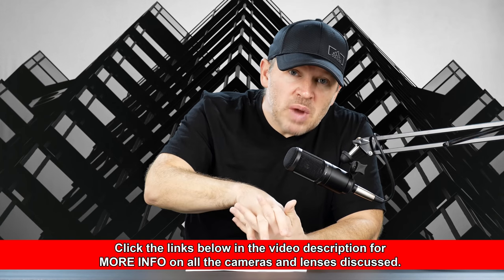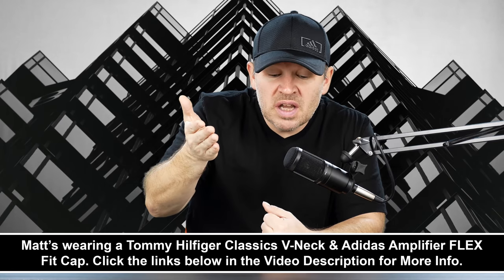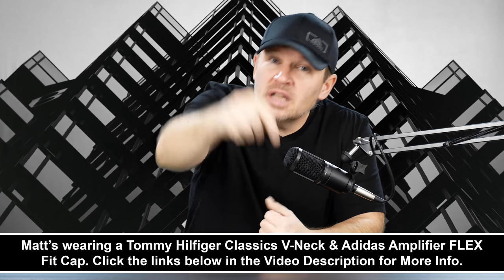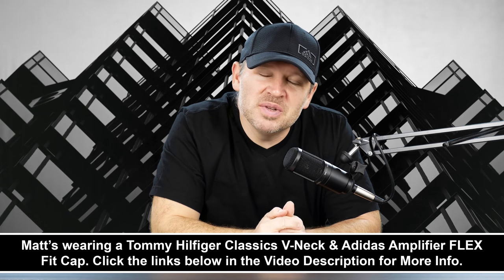Sony a7, Sony a6000, or Sony a6300? Which Camera Should I Buy?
Sony a7 Full-Frame Mirrorless Digital Camera on Amazon

Sony a7 II Full-Frame Mirrorless Digital Camera on Amazon

Sony Alpha a6000 Mirrorless Digital Camera on Amazon

Sony Alpha a6300 Mirrorless Digital Camera on Amazon